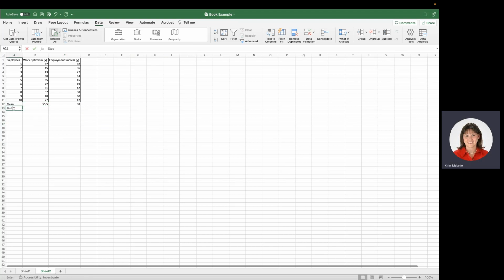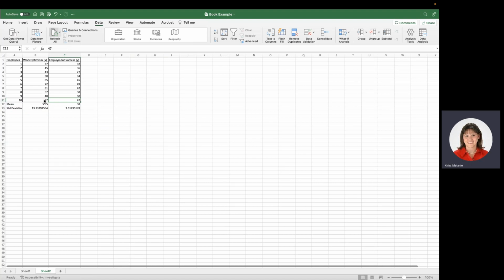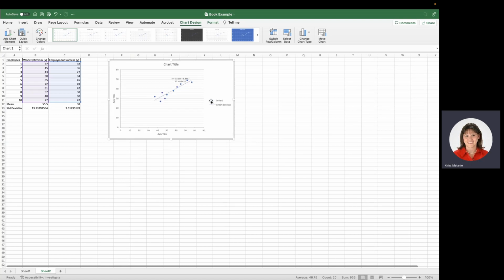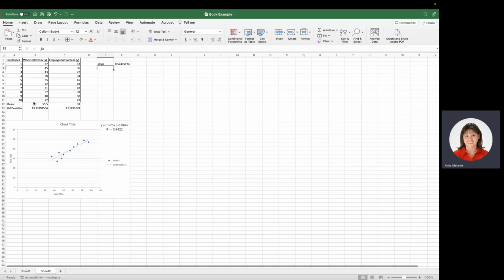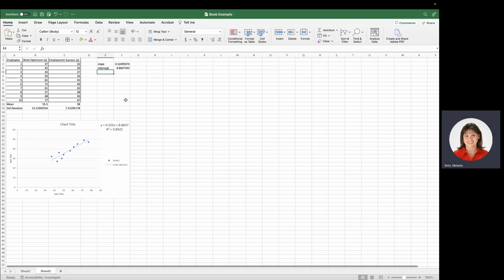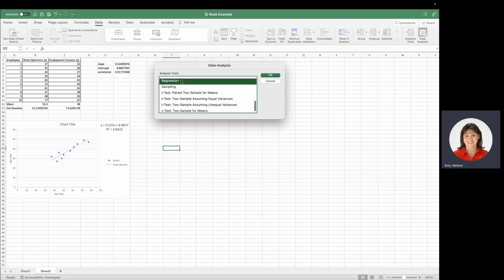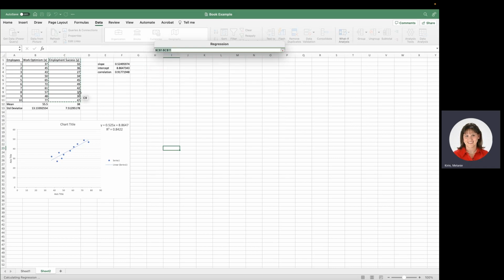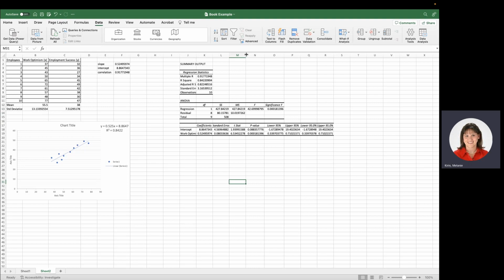Using Excel to Perform some of the functions